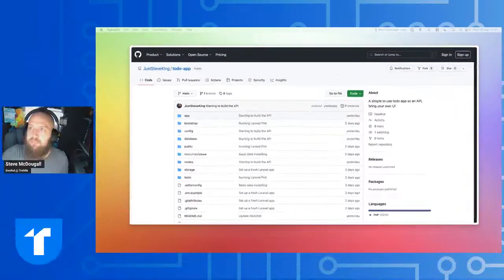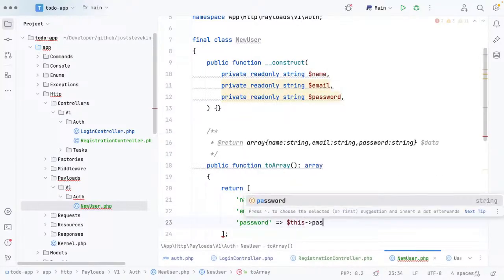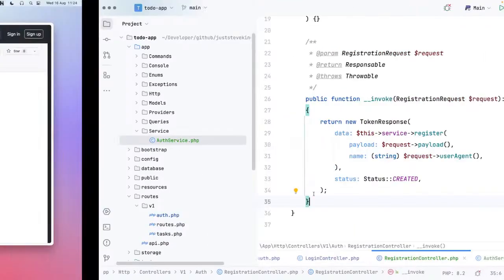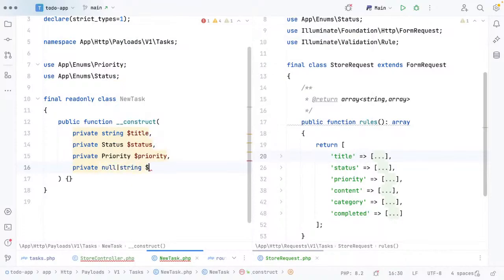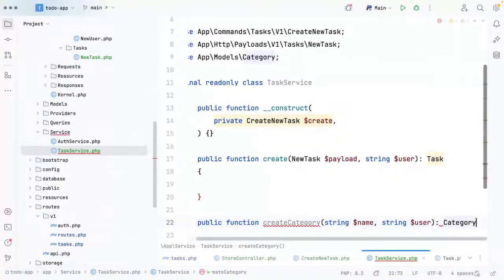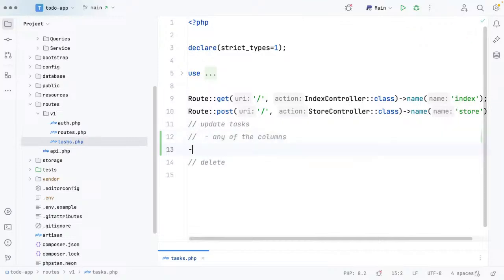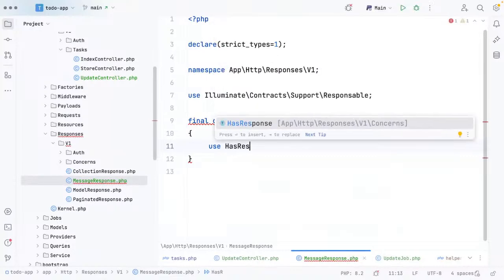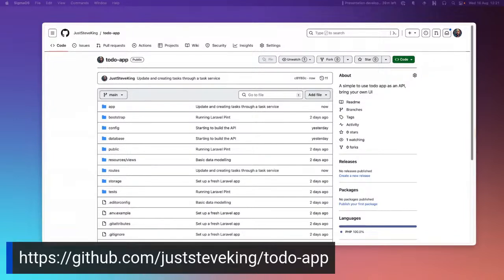Treblle Builds: Todo API (Authentication)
Join us for this YouTube live, where we will be building a Todo API in Laravel. This episode will focus on the API Authentication.